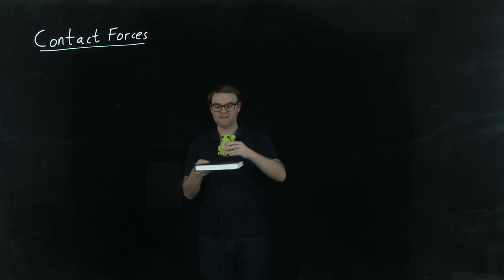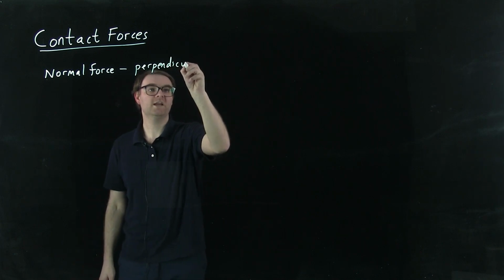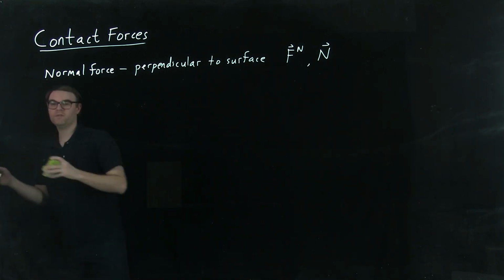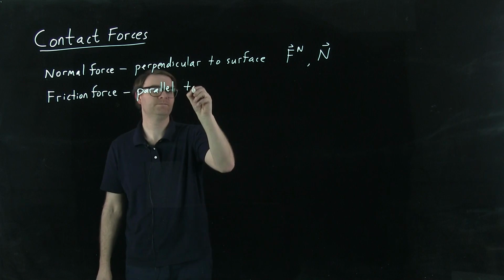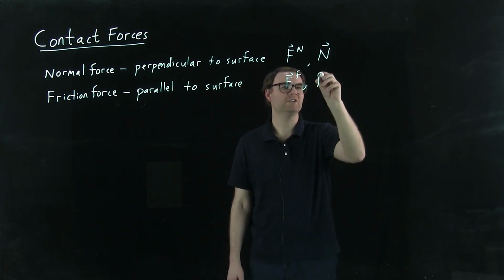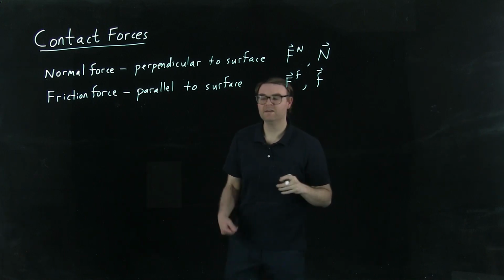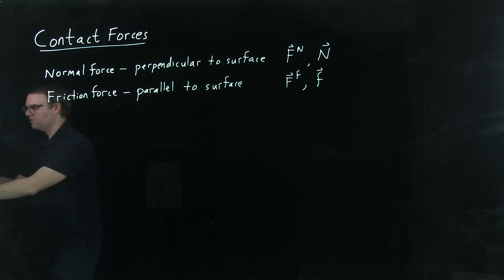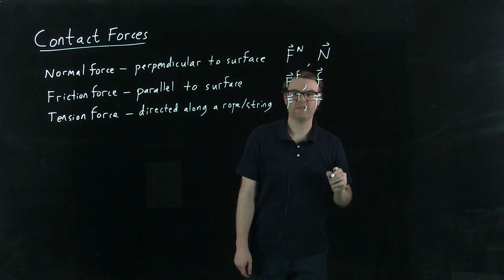Contact Forces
An introduction to contact forces.